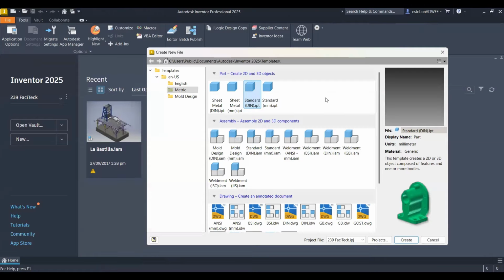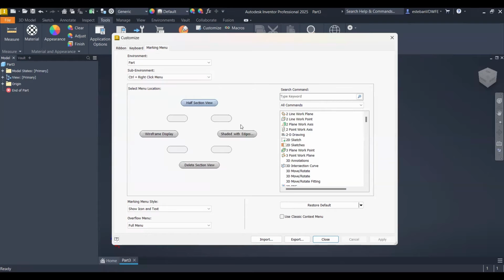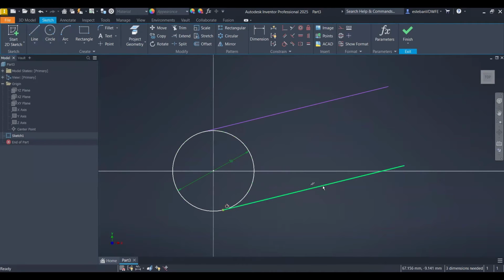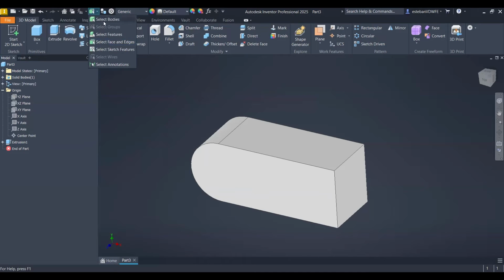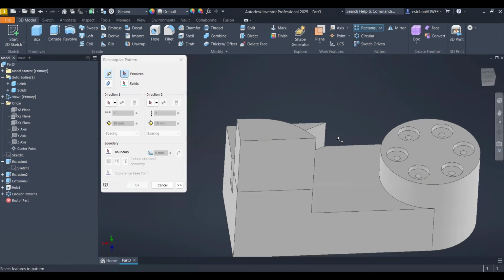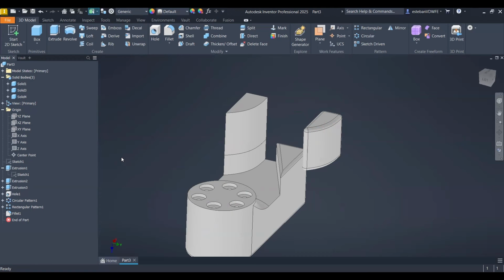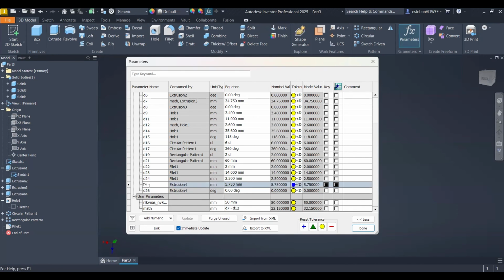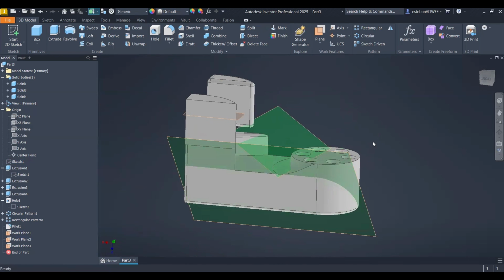Autodesk Inventor for SolidWorks Users: Essential Tips for 3D modeling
Are you a SolidWorks user looking to make the switch to Autodesk Inventor? This is the video for you! I'll cover the key differences and essential tips that will help you transition quickly and efficiently. We'll focus on the specific areas where SolidWorks users often struggle, helping you ramp up your skills with Inventor's unique features.

In this video, you'll learn:

Templates & UI: A quick overview of Inventor's templates and user interface, including how to customize the ribbon and panels to fit your workflow.

Sketching & Constraints: Learn a faster, more intuitive way to apply sketch constraints without multiple clicks. We'll also cover how to customize the right-click menu with your most-used commands.

Extrusions & Features: Understand Inventor's single, powerful Extrude command, which handles adding, removing, and intersecting material—a key difference from SolidWorks.

Patterns & Bodies: Discover how Inventor handles multi-body parts, where patterns can be created from features or entire bodies and still remain within the same part file.

Workplanes & Navigation: See how easy it is to create workplanes on the fly and learn the shortcuts for navigating the graphics window, including the SolidWorks-like rotation method.

This is a comprehensive guide to getting started with Inventor from a SolidWorks perspective. Get ready to boost your productivity by understanding these fundamental differences.